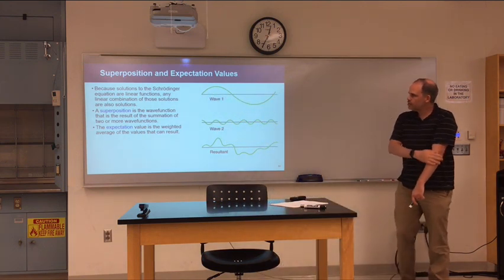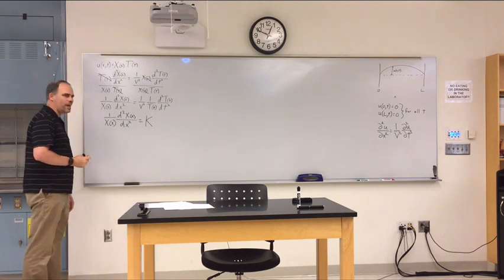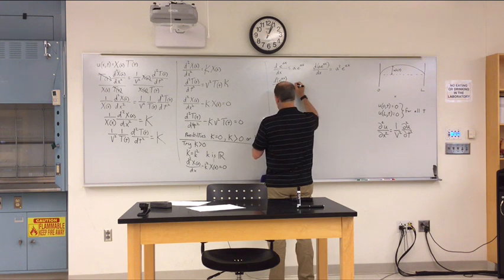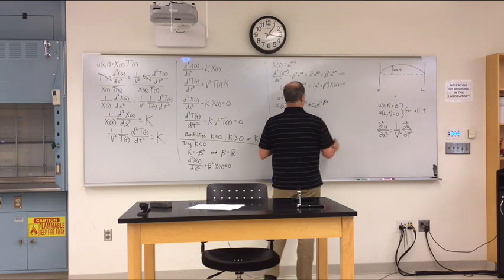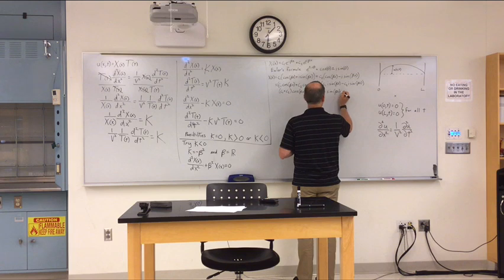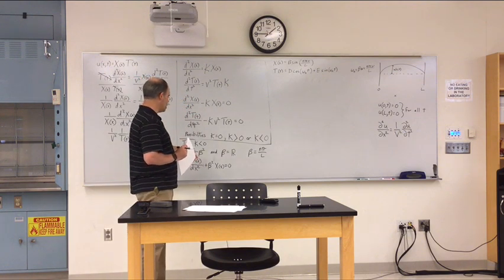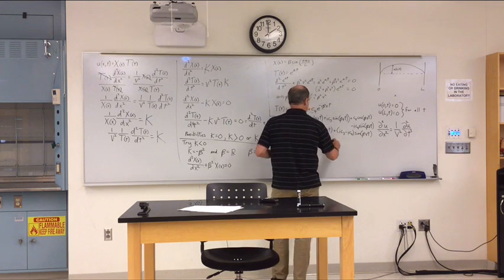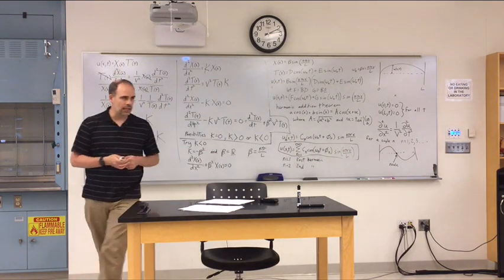CHE 402 – Lecture 7.A